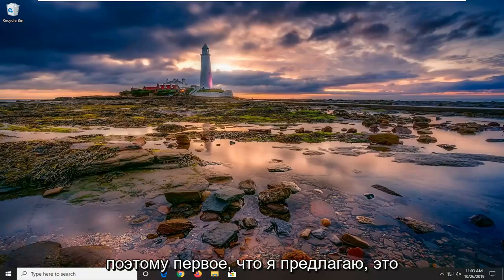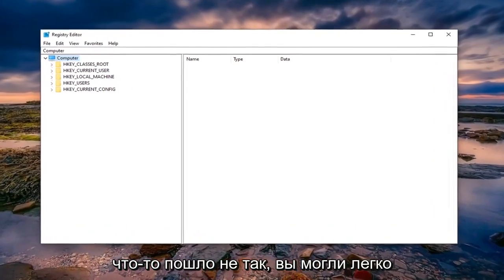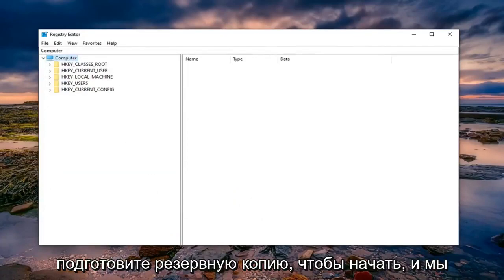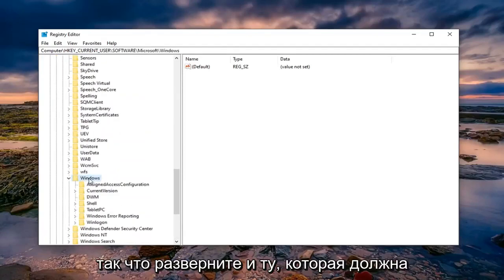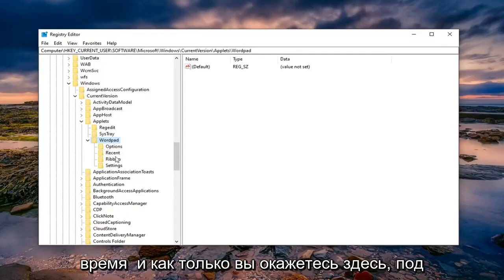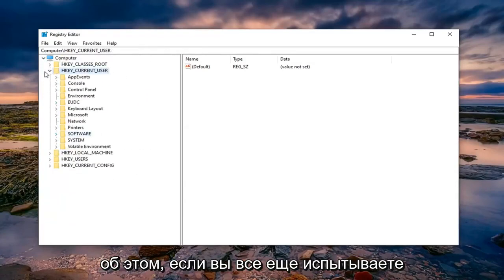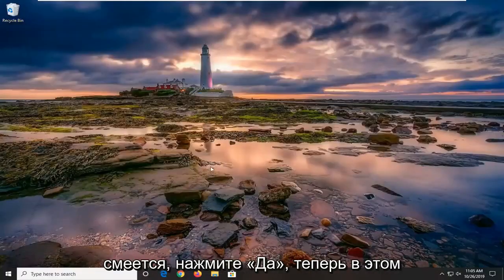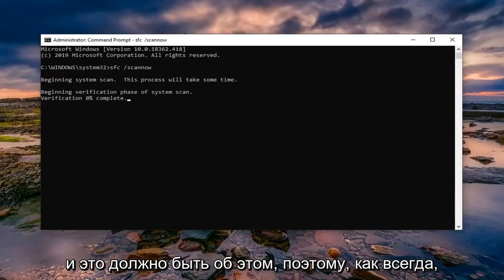WordPad не отображает текст или открывается со странными символами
Wordpad не отображает текст или открывается со странными символами FIX.

Когда вы открываете документ в WordPad в Windows 10 и видите набор странных символов, также известных как мусорный текст, это, вероятно, связано с поврежденными настройками WordPad. В этом посте мы покажем, как исправить WordPad, когда он не отображает правильный текст или открывается со странными символами.

Это руководство применимо для компьютеров, ноутбуков, настольных компьютеров и планшетов под управлением операционных систем Windows 11, Windows 10, Windows 8/8.1, Windows 7. Подходит для всех основных производителей компьютеров (Dell, HP, Acer, Asus, Toshiba, Lenovo, Samsung).